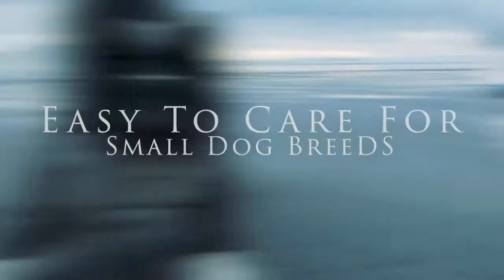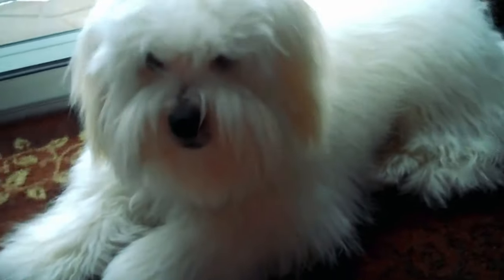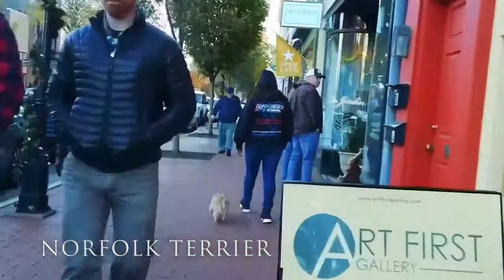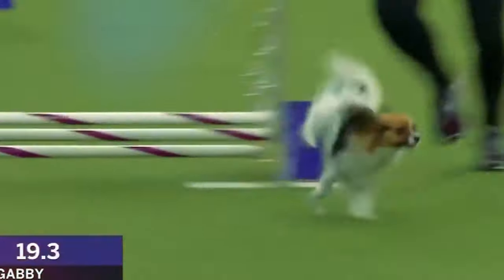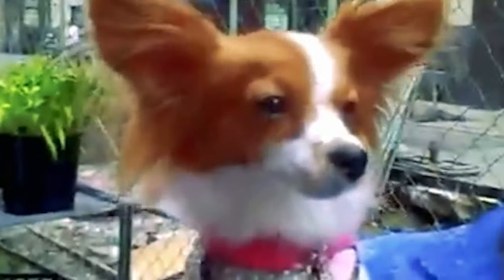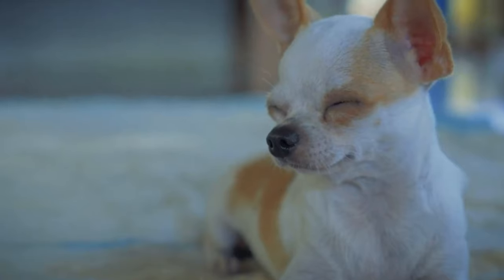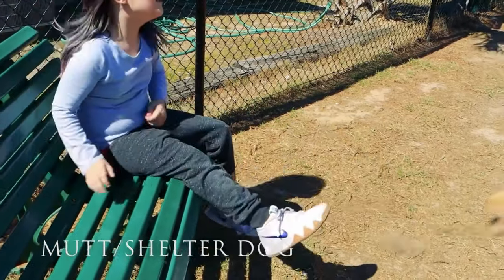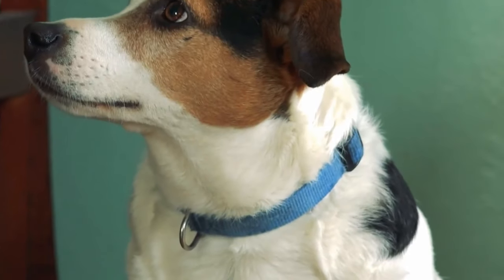Top 7 Low Maintenance Small Dog Breeds That Are Easy to Take Care Of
Top 7 Low Maintenance Small Dog Breeds That Are Easy to Take Care Of. Are you considering bringing a dog into your home? If you're a novice dog owner or prefer low-maintenance pets, this video is for you! Discover some amazing small dog breeds that are easy to care for and make wonderful companions. From the friendly Coton de Tulear to the playful Maltese, these dogs are adaptable to your lifestyle. Learn about their grooming needs, exercise requirements, and unique characteristics. If you're looking for a furry friend to join your family, this guide will help you make an informed decision.

Chapter markers:
0:00 - Introduction to Top 7 Low Maintenance Small Dog Breeds That Are Easy to Take Care Of
0:02 - Wanting to bring a dog into your home?
0:10 - Coton de Tulear
1:05 - Maltese
1:46 - Norfolk Terrier
2:25 - Papillon
3:09 - Boston Terrier
4:07 - Chihuahua
5:05 - Mutt (Mixed Breed)
6:14 - Closing and more videos to check out